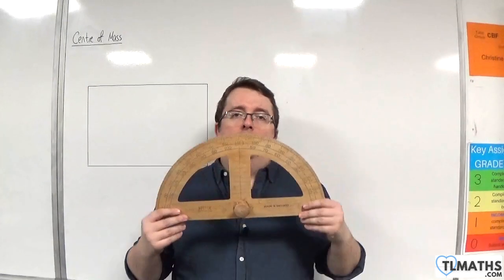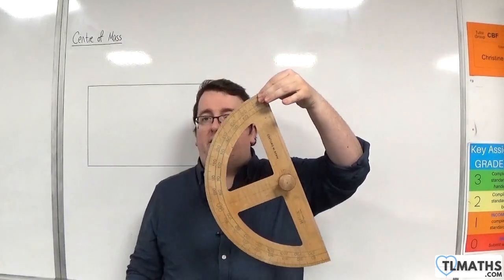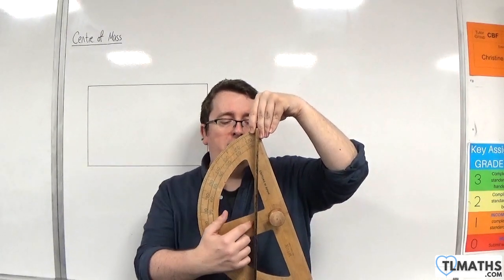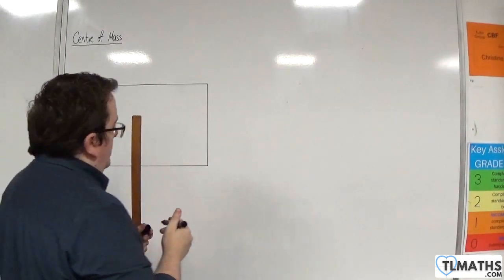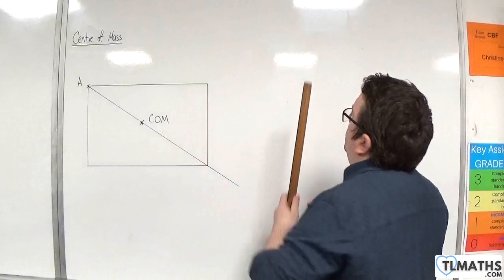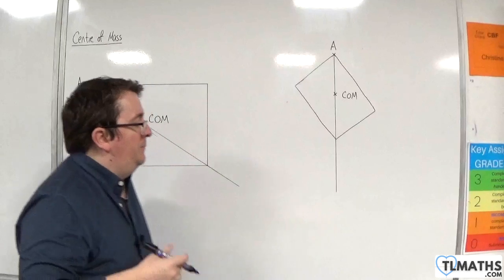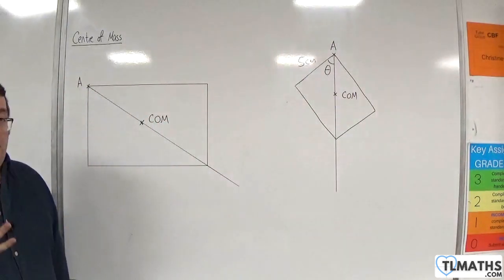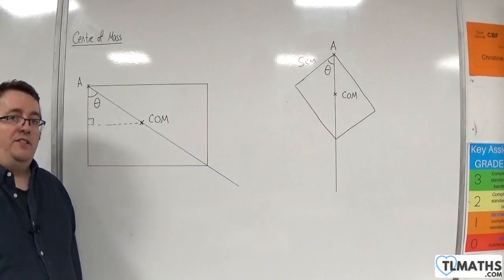OCR MEI Mechanics Minor G: Centre of Mass: 09 Introducing Suspending a Lamina